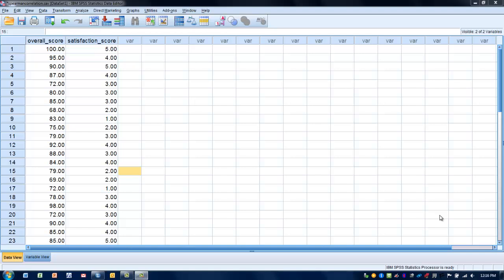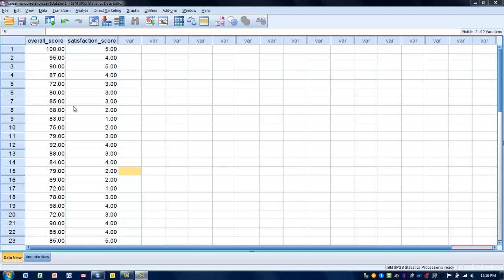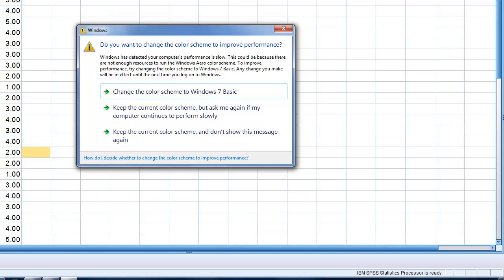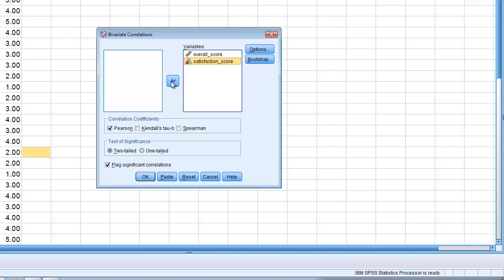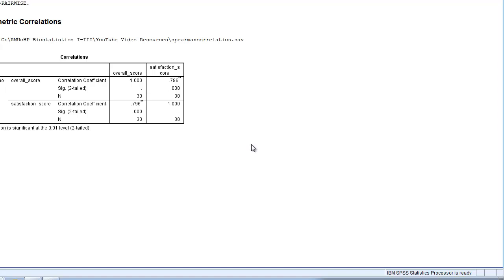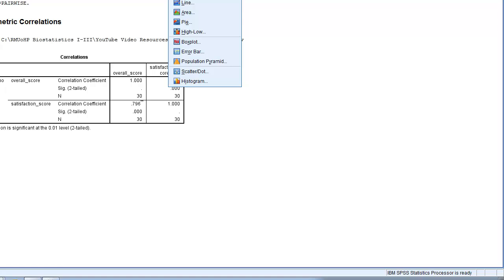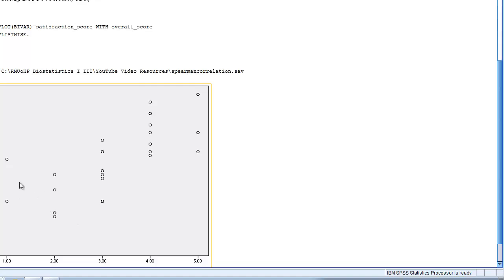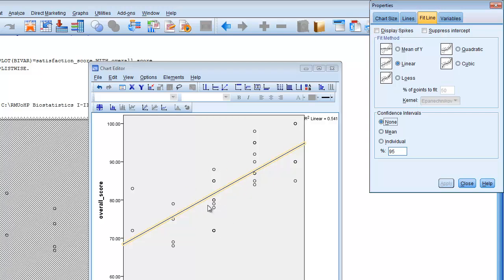How To Use SPSS - Spearman Correlation Coefficient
Determing correlations of variables that contain ordinal scale data or interval-ratio scale data that is not normally distributed.